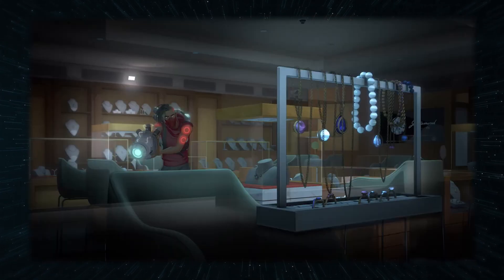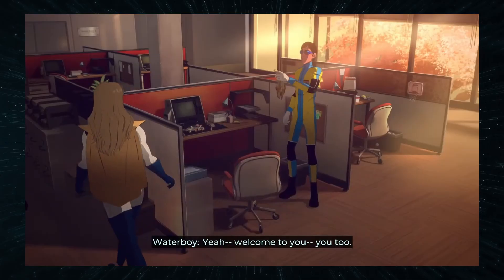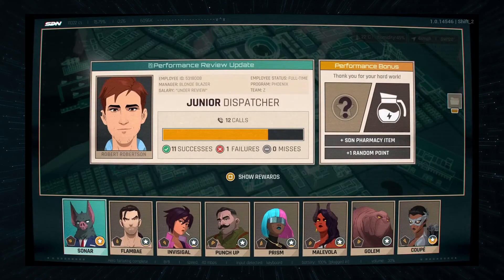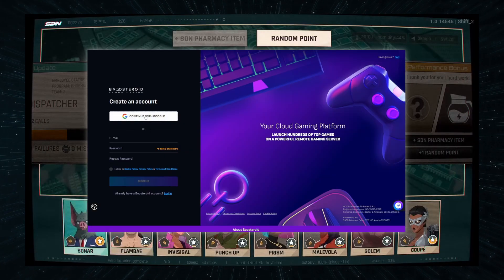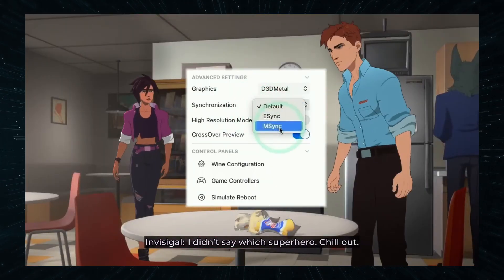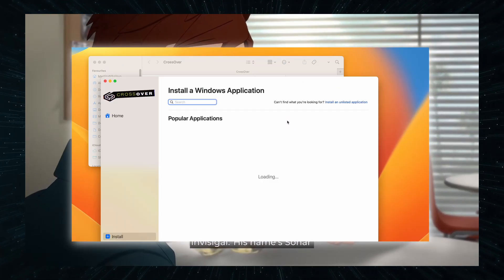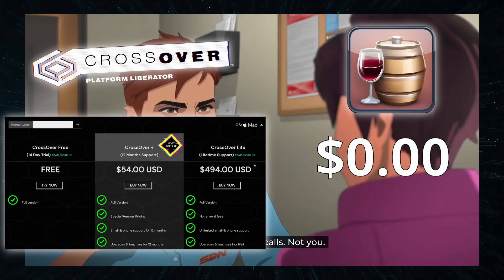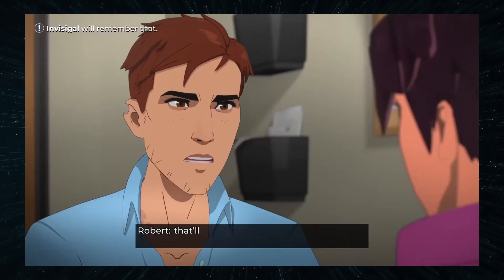I Played Dispatch on Mac in 2026 - These 3 Methods are the Best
We checked and confirmed that the information in this video is still valid as of 2026. For smaller updates on the ways to play Dispatch on Mac, we recommend visiting our web article through this

We extensively tested various workaround methods to play Dispatch on Mac to figure out which ones work, which don't, and which methods provide the best experience.
Some of the solutions we attempted to use for this game are CrossOver, Kegworks, Whisky, Parallels, and we also checked a number of cloud gaming services like Boosteroid, GFN, and XCloud.
Out of all of them, three options worked best for us, and now we'll tell you about how to use them, what performance to expect, and how to get the best experience possible with each one.

For more detailed instructions on how to play Dispatch on your MacBook, check out the following

*Dispatch Discounts:*

[NOT AVAILABLE NOW]

*How-to Guides:*

TIMESTAMPS

00:00 - Choosing the Best Method
00:36 - Where to find Dispatch discounted
00:46 - Method 1 (Our Recommended Method)
01:50 - Method 2
02:34 - Method 2: Instructions
02:58 - Method 3
03:28 - Method 3: Instructions
03:45 - Final Thoughts

This does not affect the price you pay or the opinions we share. Any sponsorships are clearly disclosed at the top of this description and within the video. We do not accept paid promotions or charge developers for coverage - everything we recommend is based on actual testing and results.